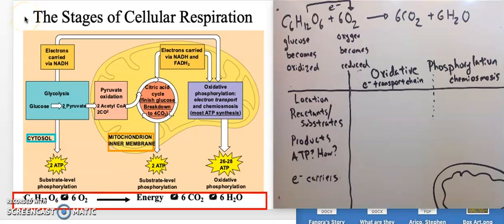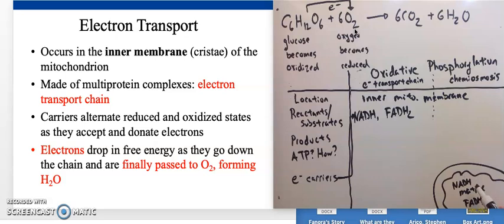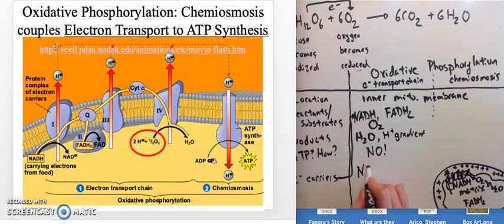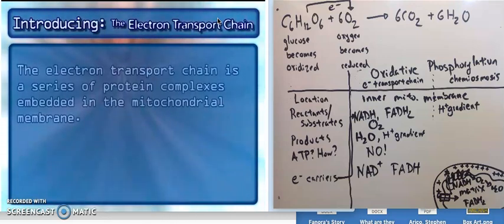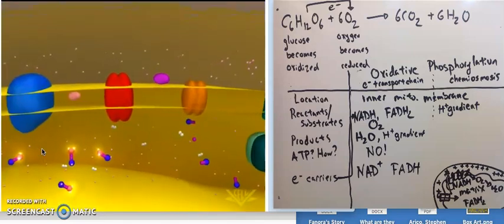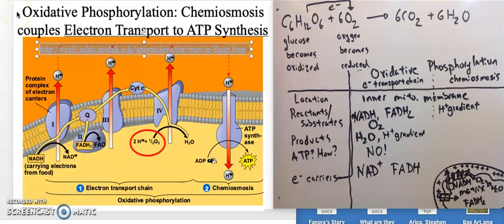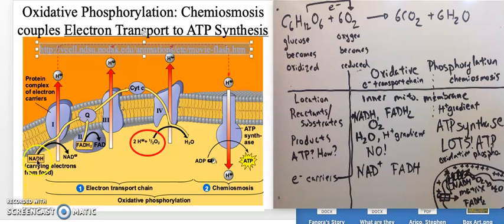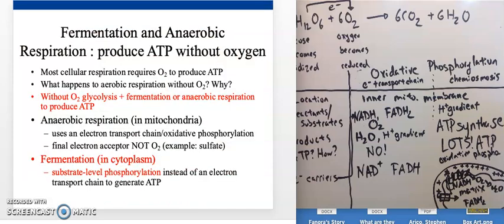Chapter 9 cellular respiration 2